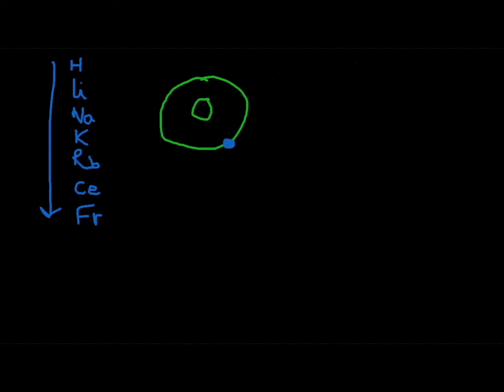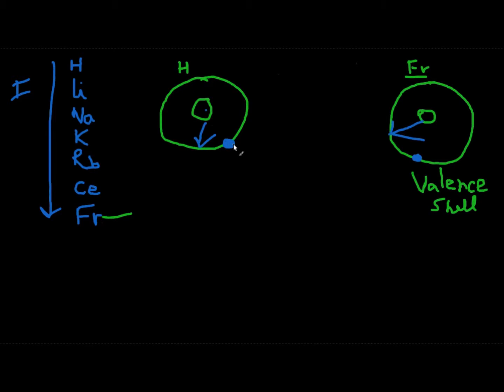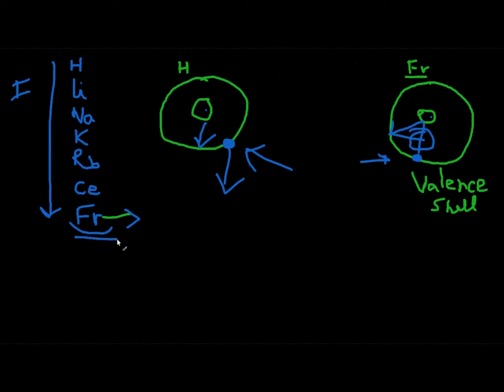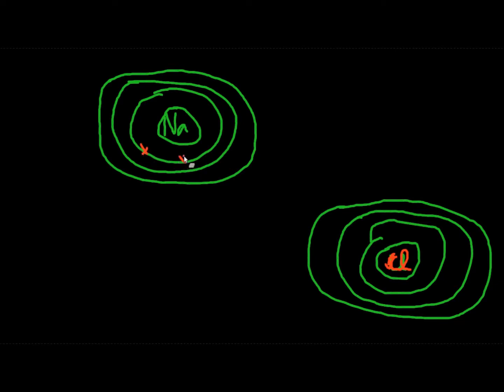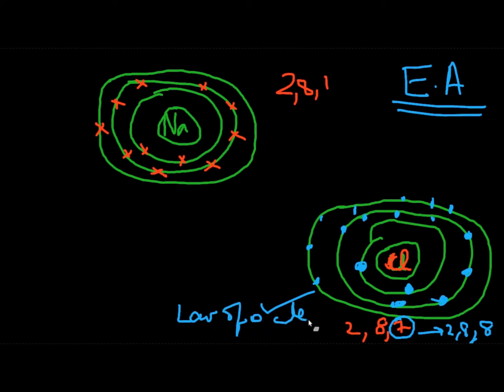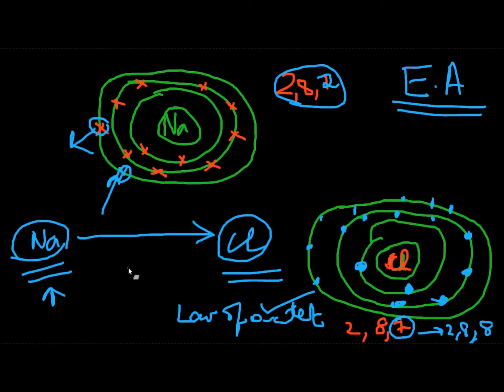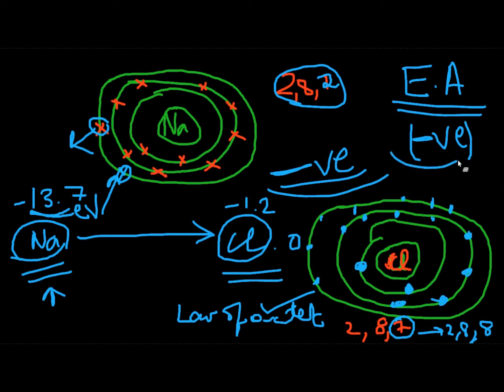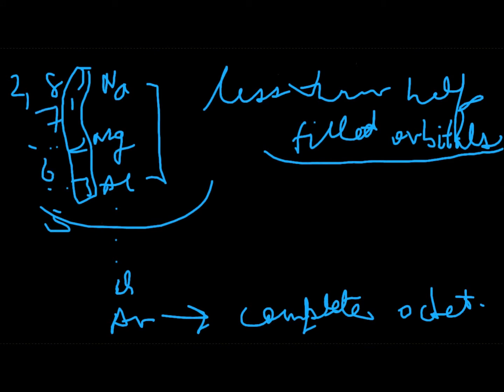Periodic Table 3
Properties covered: Ionization Potential (continued), Electron Affinity.